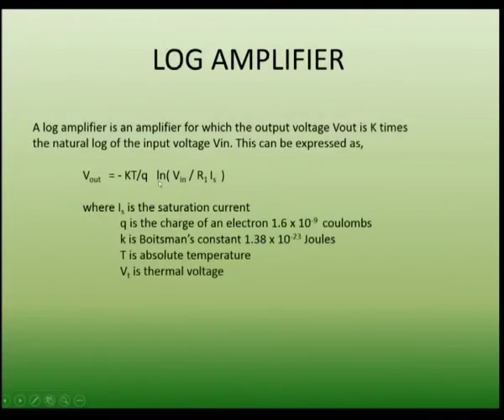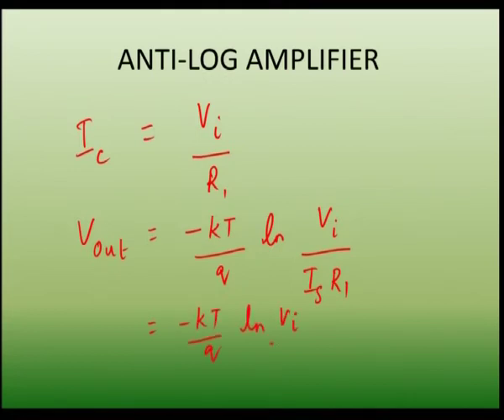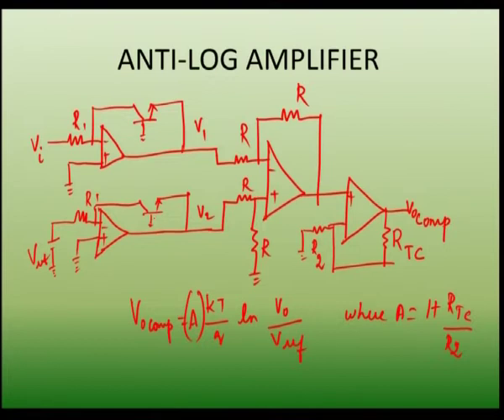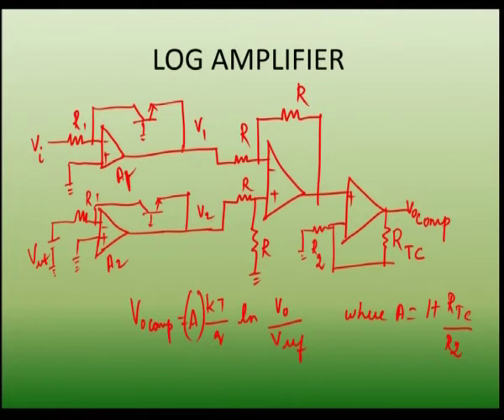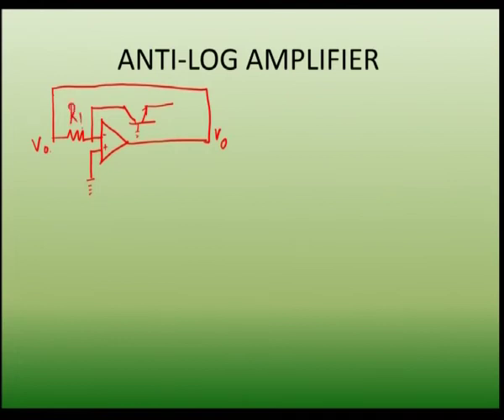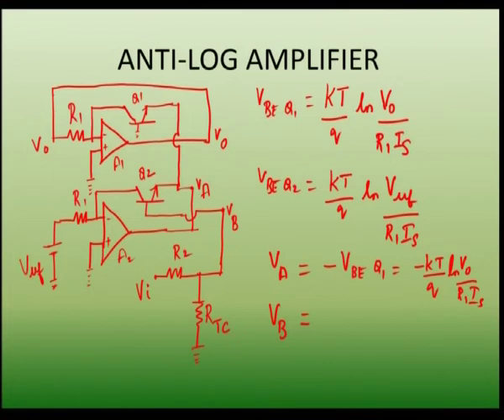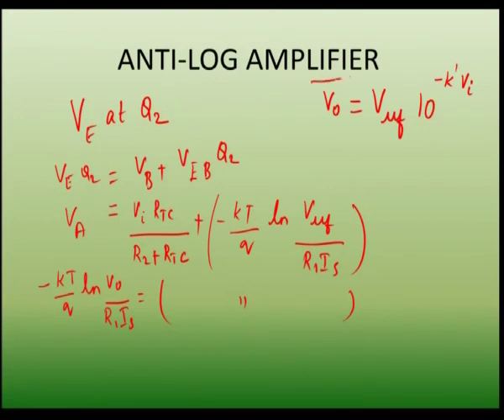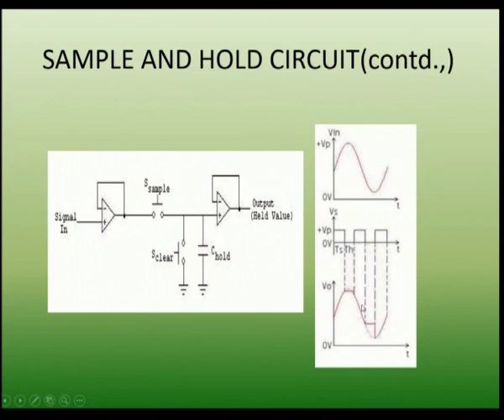Amplifiers and Oscillators Part-5-Applications of OP-AMP